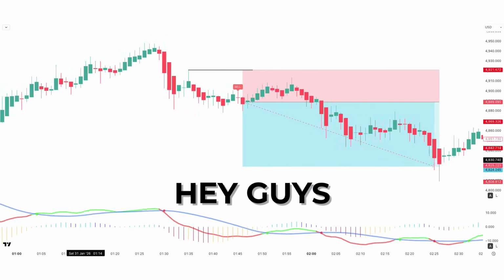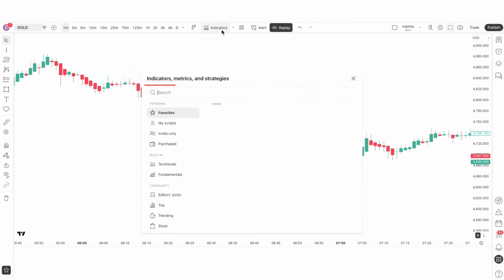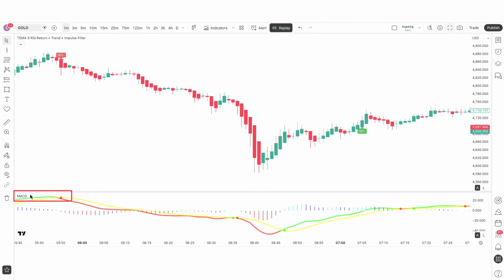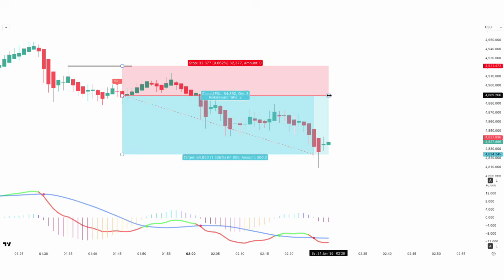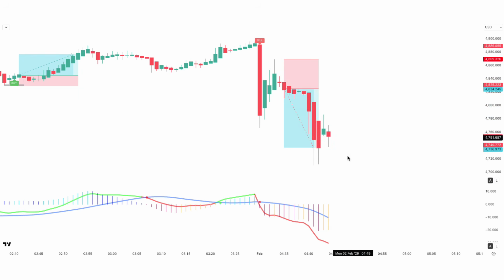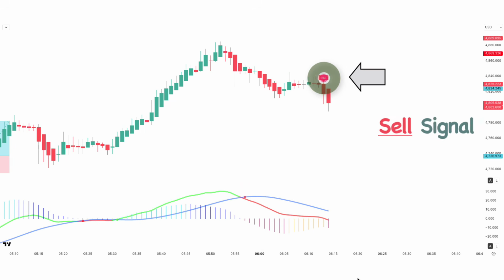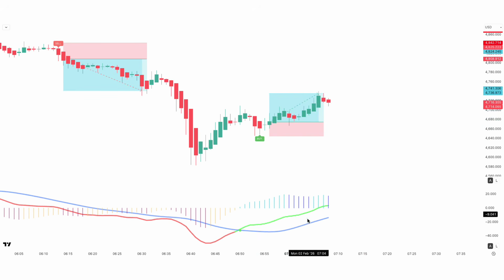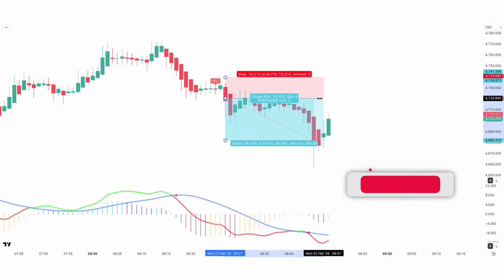This SCALPING Strategy Prints Money in Seconds! 💸⚡